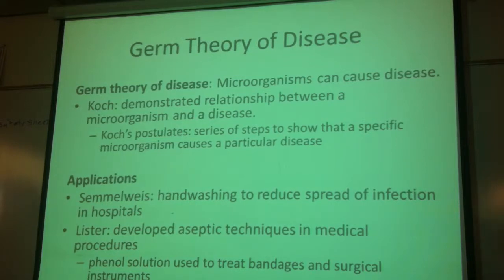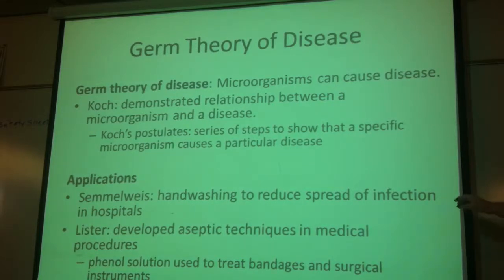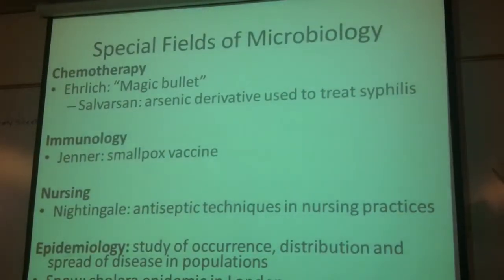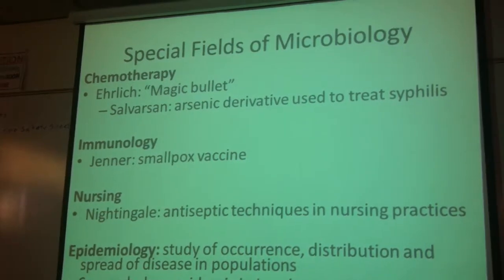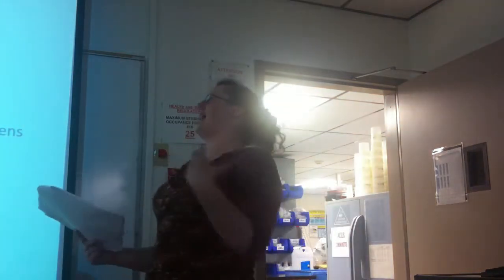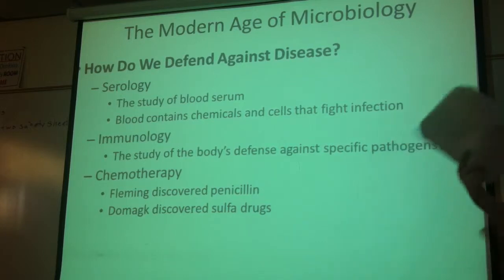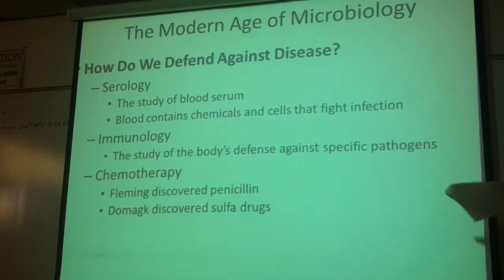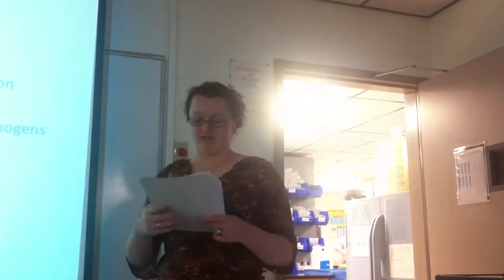Ceballos440 Summer13 .....6.10.13 Lecture Part2